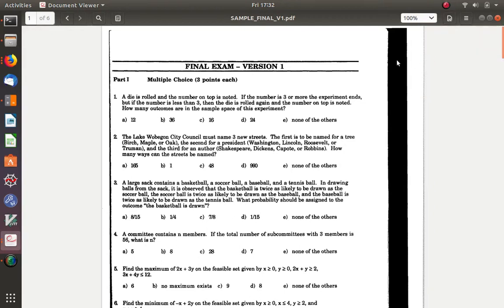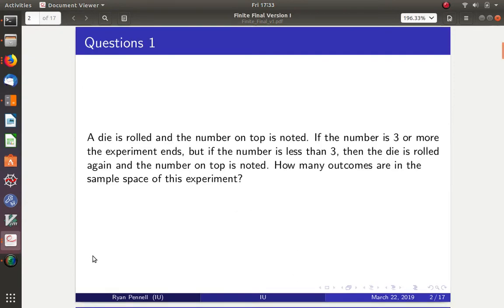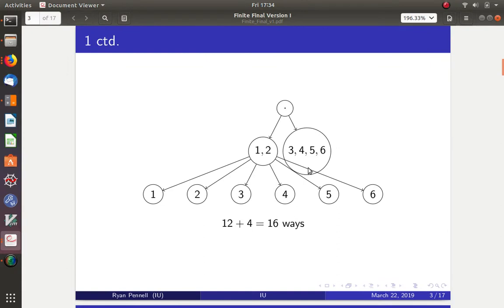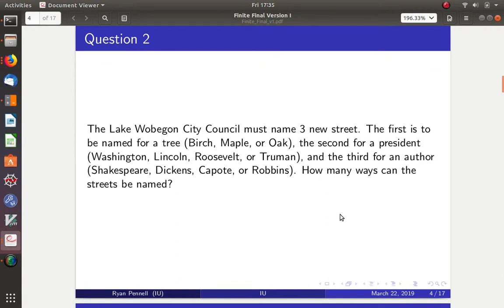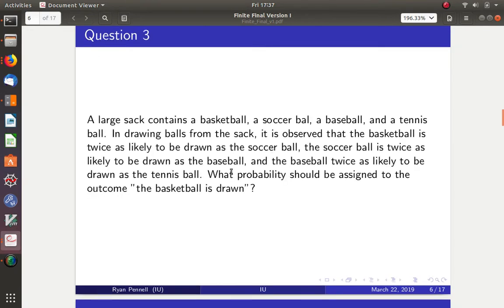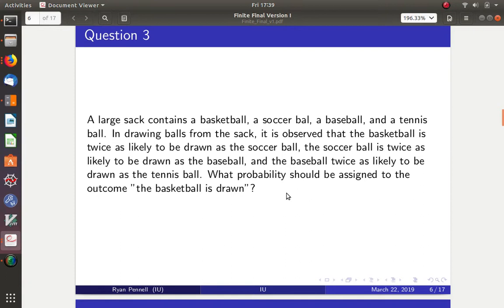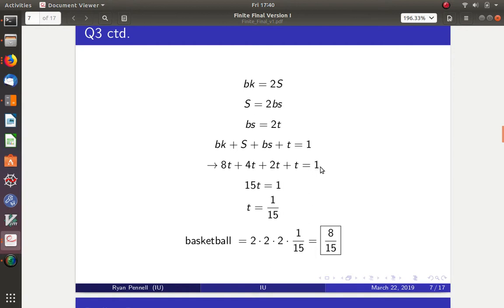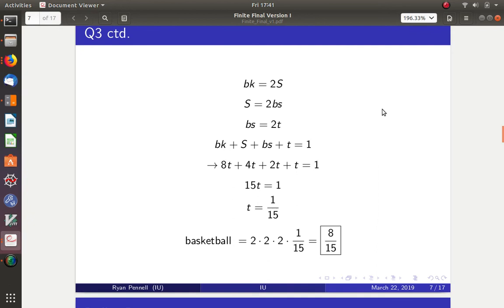Finite Math Final Exam Pt.1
IU Finite Final Version 1 Questions 1, 2, and 3.